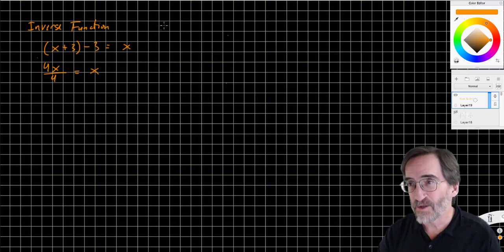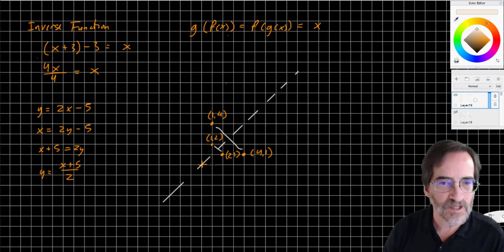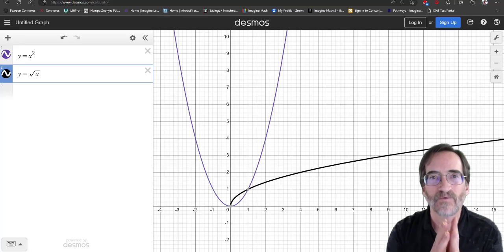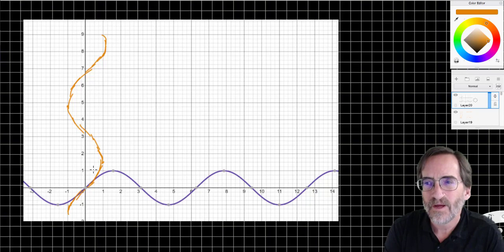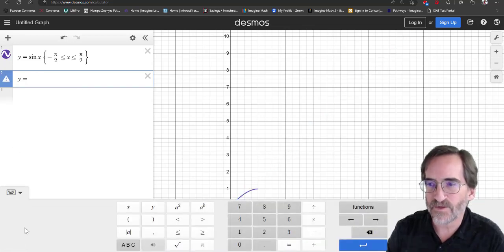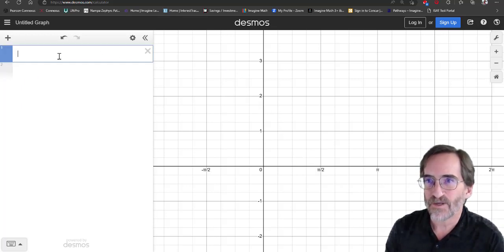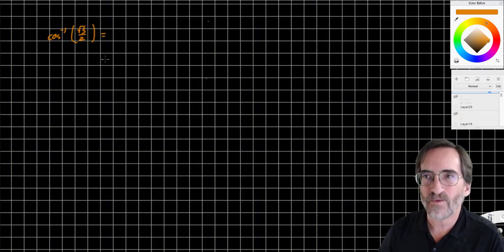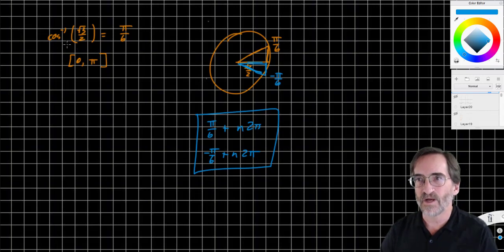PreCalculus B Unit 2 Lesson 8